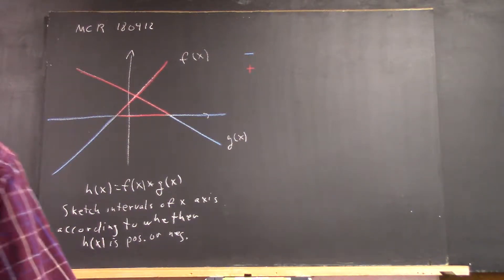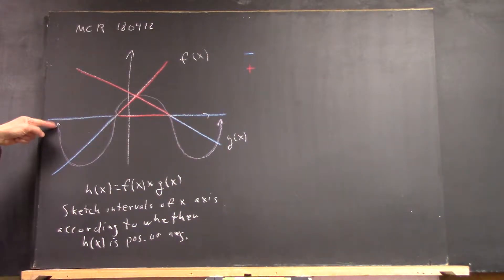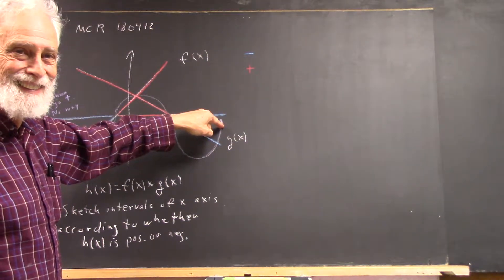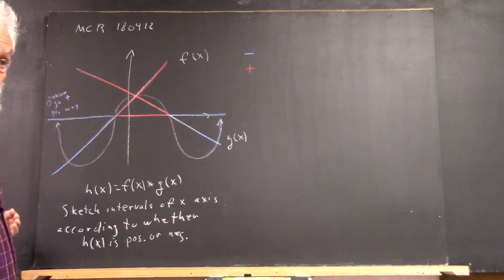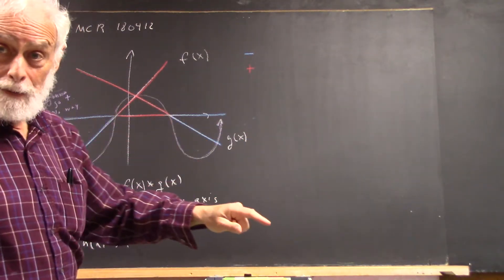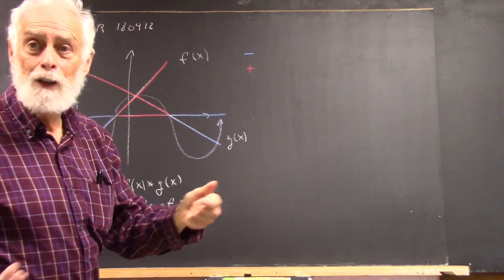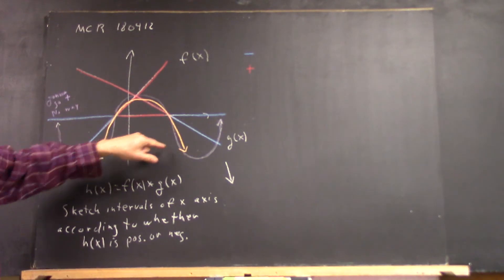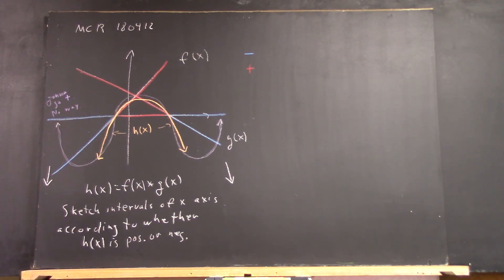dagMCR 2186 an erroneous sketch of a product function sketching a possible product function 7